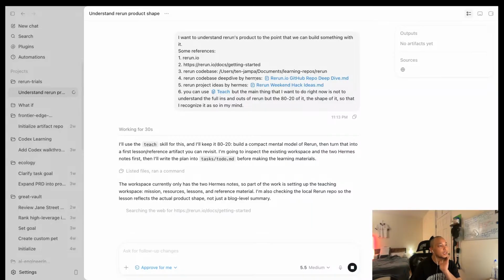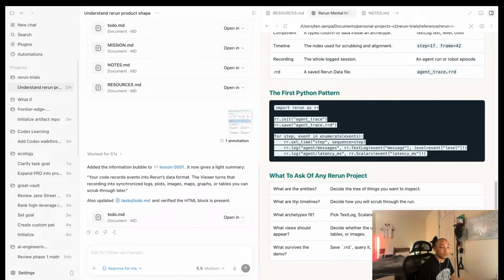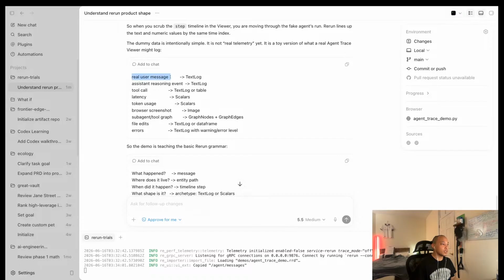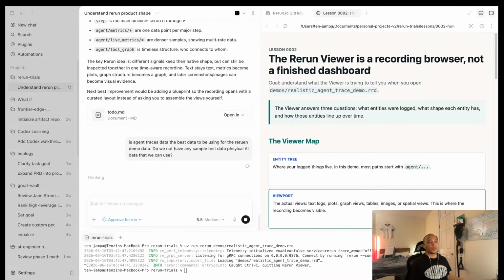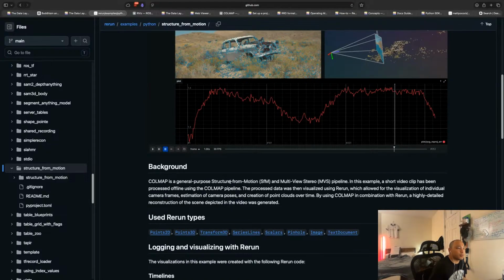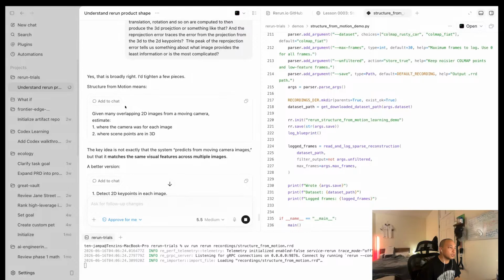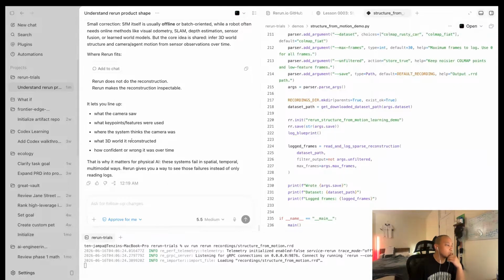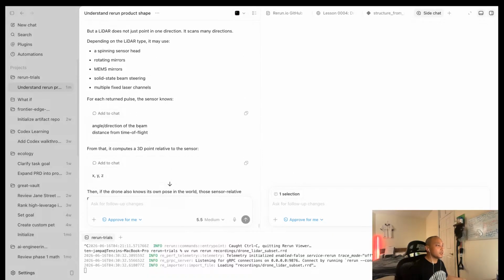Trying to understand Rerun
rerun provides an opensource SDK which serves as a single toolchain to log, transfor,, query, view, and train on multi-rate, multimodal data. I want to spend some time understanding it.